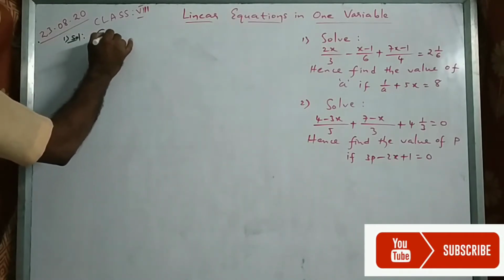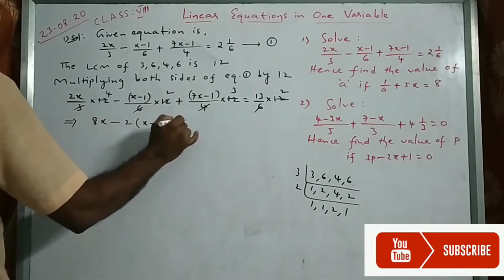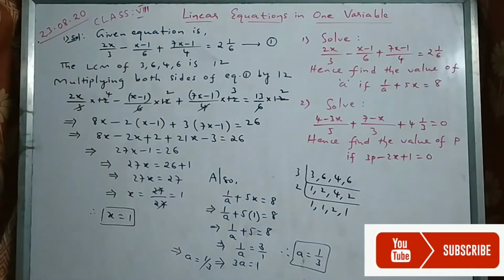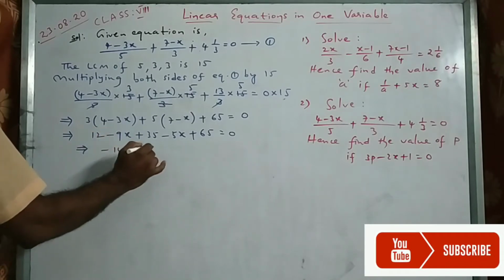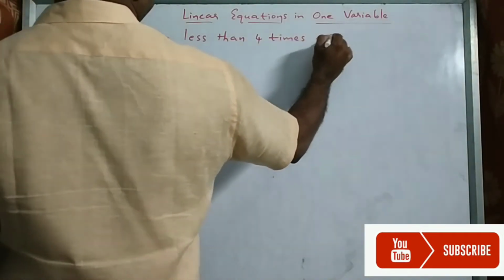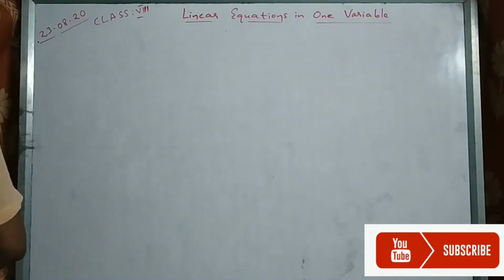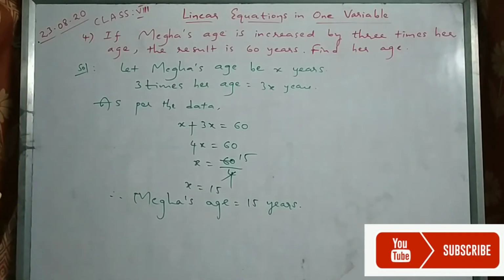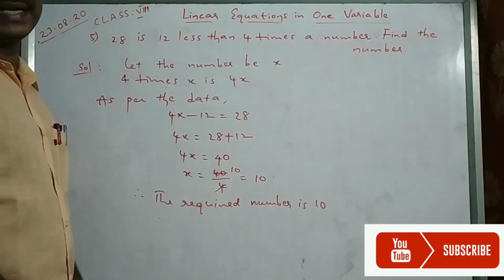ICSE Mathematics| Class8|Linear Equations in one variable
Problems on Linear Equations in one variable